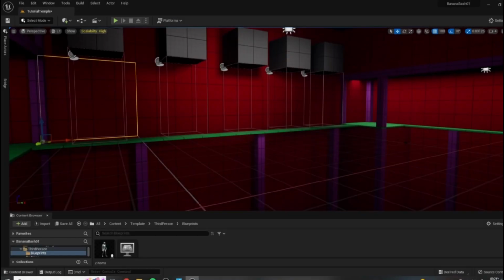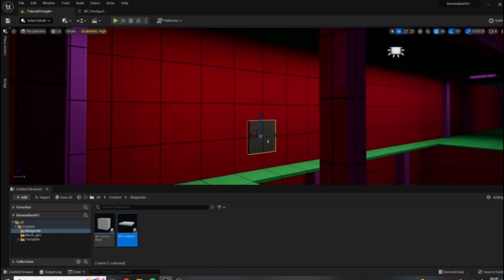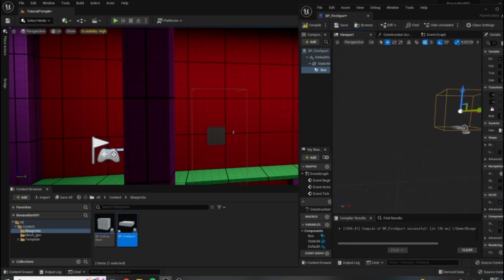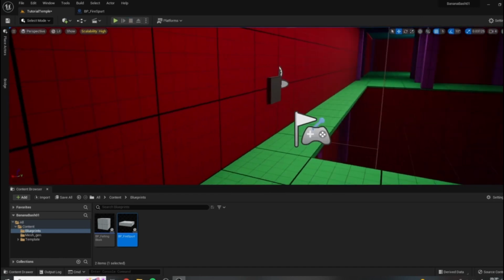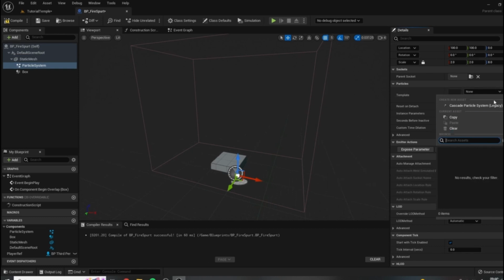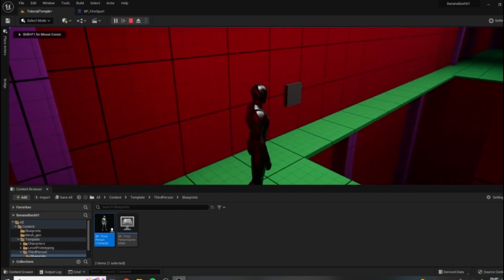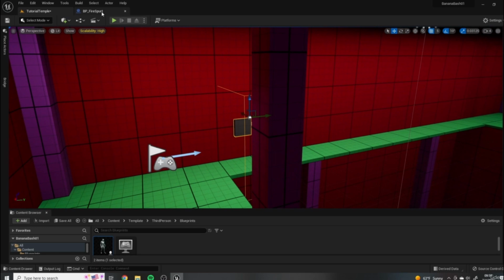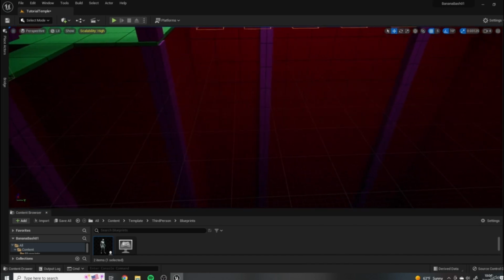Best UE 5 Blueprint Scripting Fire Sprod Tutorial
**Title: Best UE 5 Blueprint Scripting Fire Sprite Tutorial | GameDev Tricks**

🔥 Welcome to GameDev Tricks! 🔥

In this highly informative and exciting video, we delve deep into the world of game development using Unreal Engine 5's Blueprint Scripting to create a mesmerizing Fire Sprite effect. Whether you're a seasoned game developer or just starting your journey, this tutorial is packed with invaluable knowledge and insights that will level up your game development skills!

🔷 Understanding UE 5 Blueprint Scripting: We begin with a brief introduction to the power of Blueprint Scripting in Unreal Engine 5. Get ready to harness the true potential of this versatile tool and explore the endless possibilities it offers for creating stunning visual effects.

🔷 Building the Foundation: To ensure a solid understanding, we lay the groundwork by explaining the core concepts required for creating Fire Sprite effects. No prior experience with Blueprint Scripting? No problem! We've got you covered.

🔷 Crafting Realistic Fire Sprite: Watch as we take you step-by-step through the process of designing and animating a breathtaking Fire Sprite effect. Learn the tricks of the trade used by industry professionals to make flames dance and flicker realistically, breathing life into your virtual worlds.

🔷 Optimization Techniques: We know how crucial performance is in game development. That's why we share optimization techniques to ensure your Fire Sprite effect runs smoothly and efficiently without compromising on visual fidelity.

🔷 Adding Interactivity: A game is not just about impressive visuals; it's about engaging gameplay too! Discover how to add interactivity to your Fire Sprite, allowing players to interact with the flames and create immersive experiences.

🔷 Troubleshooting and Tips: Encounter common hurdles during development? Our expert tips and troubleshooting section will help you overcome challenges and refine your Fire Sprite effect to perfection.

🎓 Level Up Your GameDev Skills Today! 🎓

Join us on this epic journey through Unreal Engine 5 Blueprint Scripting as we create a captivating Fire Sprite effect from scratch. Whether you're a solo indie developer or part of a larger studio, this tutorial will equip you with the skills needed to add mesmerizing visual effects to your games.

👉 Let's set the gaming world ablaze with stunning Fire Sprite effects in UE 5! Are you ready? Let's go! 🔥🚀